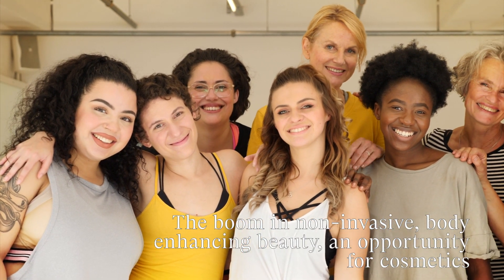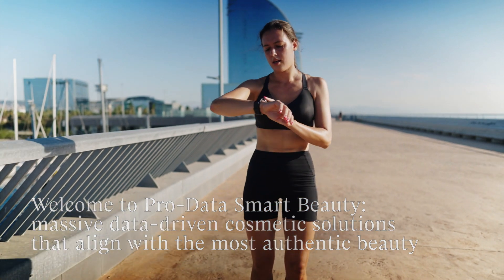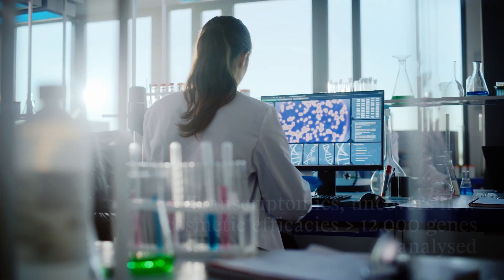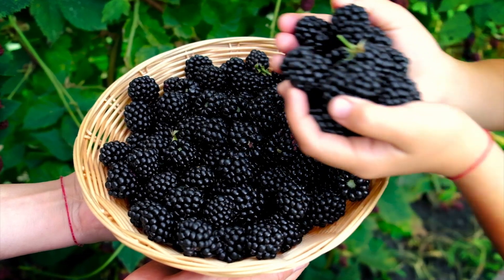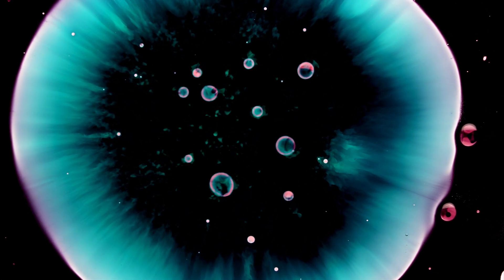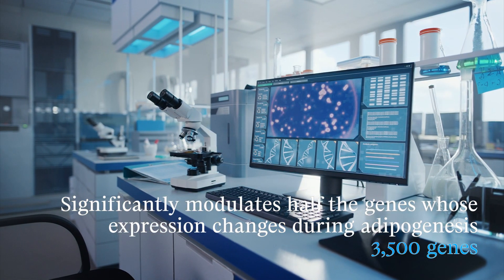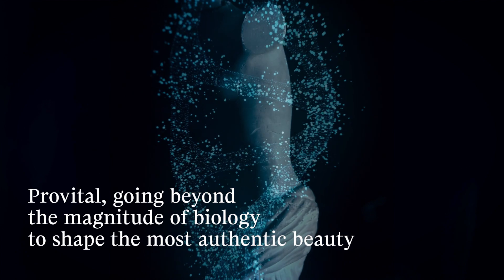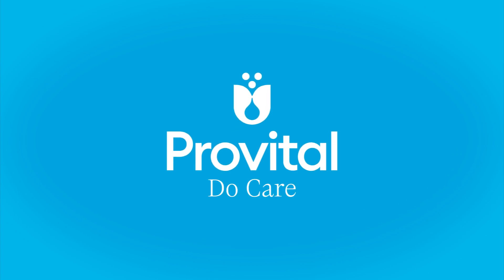Discover Sculpup™: The Future of Non-Invasive Body Treatments 🧬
Explore the revolutionary world of Sculpup™, a groundbreaking cosmetic innovation that is changing the way we enhance our natural beauty.

Amplifying the contours of authentic beauty with Sculpup™ 🌷

💥 TOP Benefits 💥
Made from organic blackberry, an eco conscious solution.
Boosts Adipocyte Metabolism
Smart Proadipogenic Effects
Modulates Genes and Cellular Functions
Effective Push-Up and Volumizing Effect
A Vegan Cosmetic Option

We leverage bioinformatics for an active ingredient that enhances authentic beauty.
Sculpup™: Redefining Beauty Contours.

ABOUT PROVITAL
We co-create with our clients high-quality cosmetic ingredients combining Nature and Science.
We DO CARE for people, communities and the planet.